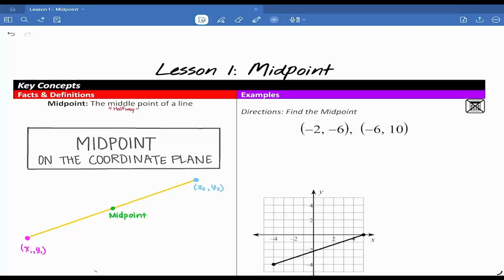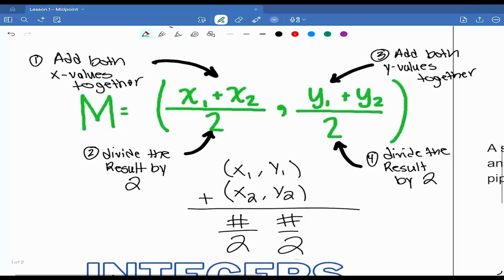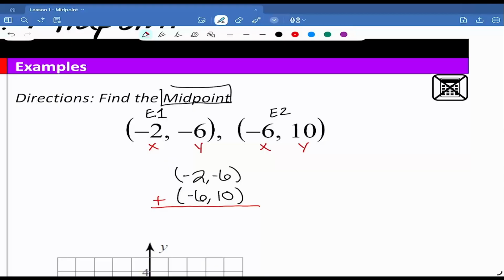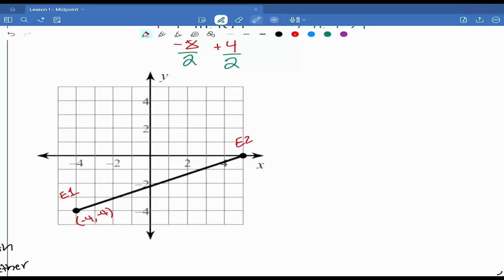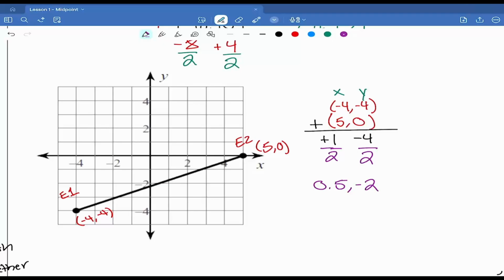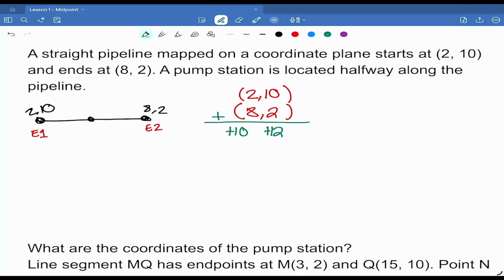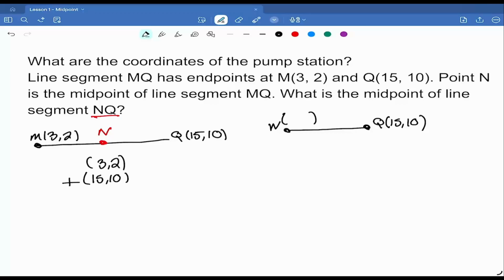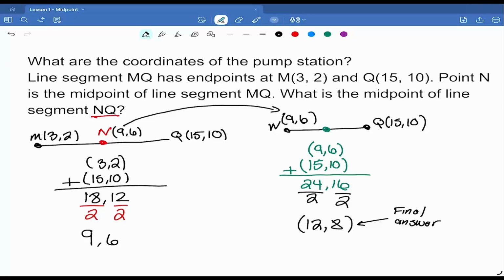Midpoint on a coordinate plane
Finding Midpoint..

I hope this video will be benefited for all of you students.